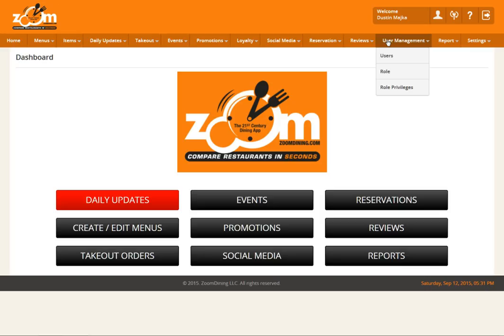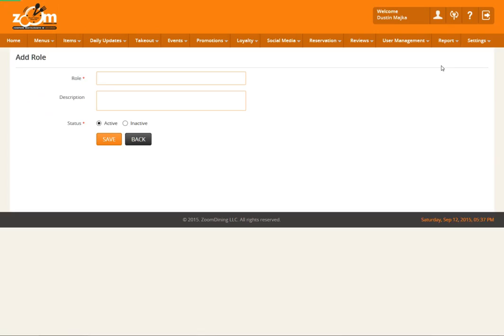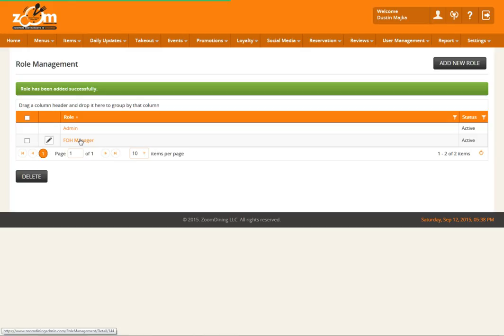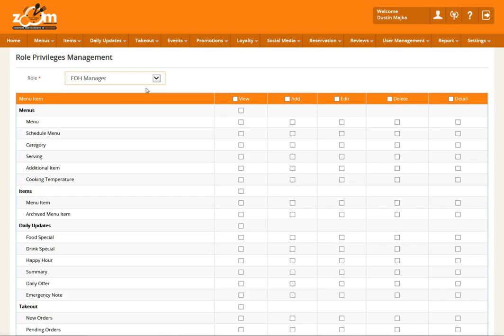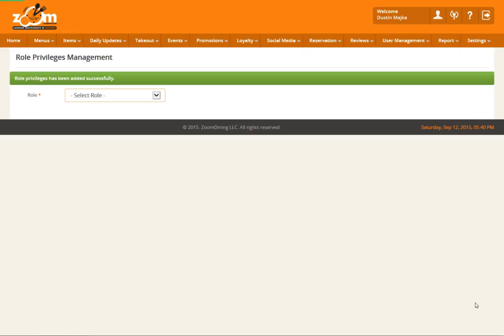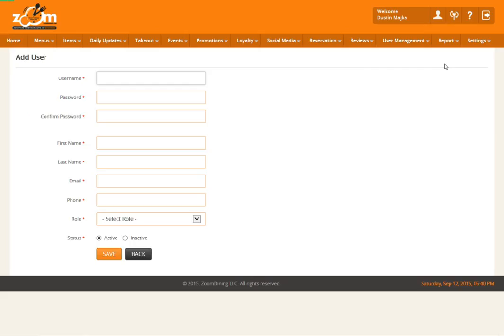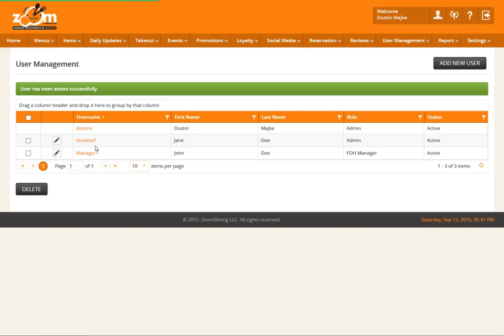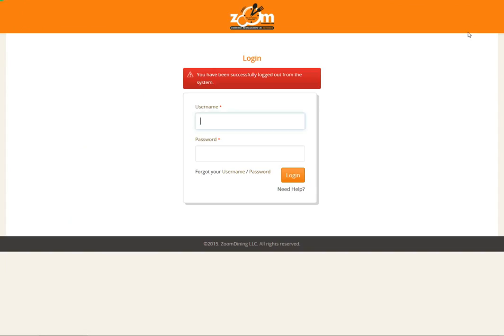User Management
This video shows you how to create users, roles and establish their privileges when working with the program.